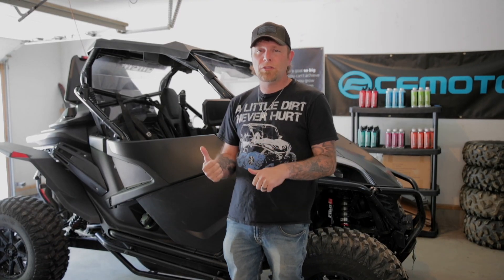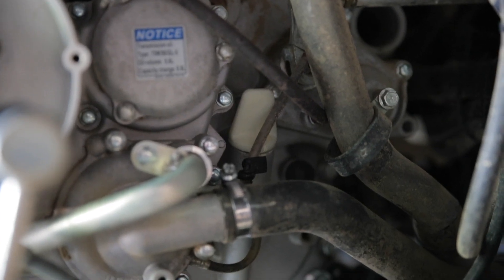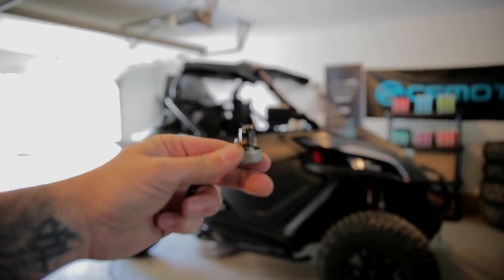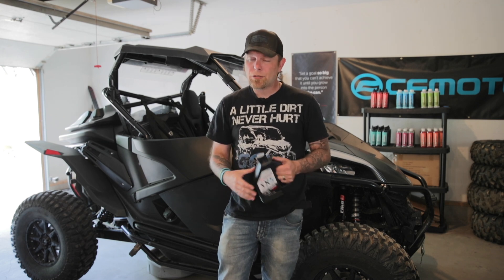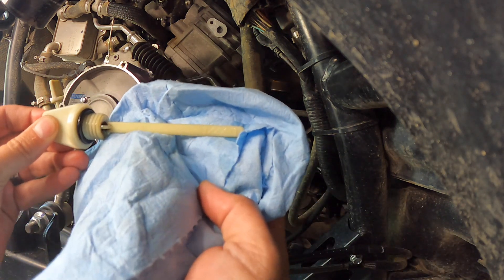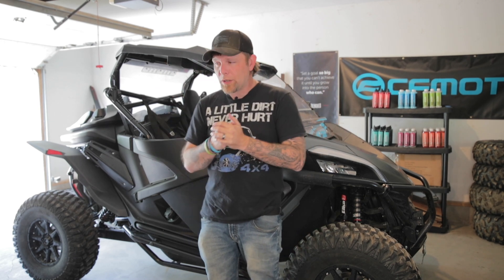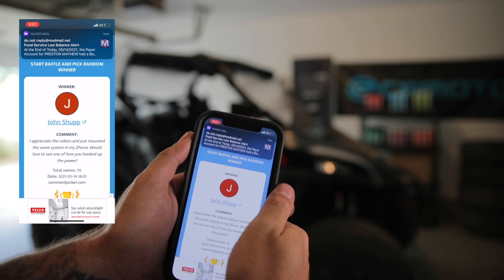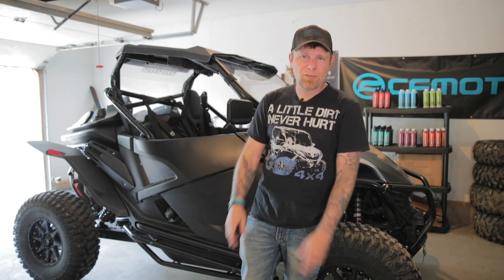CFMOTO ZFORCE 950 SPORT - TRANSMISSION OIL CHANGE + Clutch Kit Giveaway Winner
In this video, we get into changing the transmission oil in my CFMoto Zforce 950 Sport. The transmission oil change is a super easy maintenance to do. Just remove the dipstick and drain bolt, then fill her back up. Lol. Takes .6 liters of Maxima Transmission Oil, which I got from Main Street Cycle. Just give them a call, tell them the milage service you need to do, and they will send you what you need in one easy kit! Also, congrats to the Main Street Cycle clutch kit giveaway winner!

MudTraxx Premium Off Road Care Products - mudtraxx.com

Pro Armor Harness (cheaper to buy individually than as a set for some reason)

7" Bumper Light Bar
Alternate Light Bar
Roll Bar Clamps
Bumper Light Bar Rocker Switch

Where I bought most of my factory accessories and parts: cfmotowarehouse.com

Electric grease
Lucas Oil grease